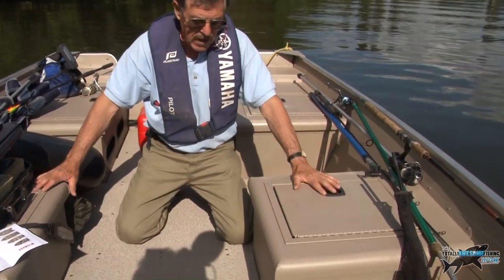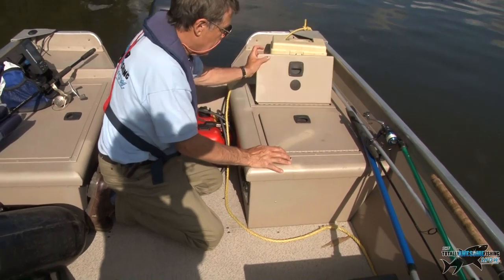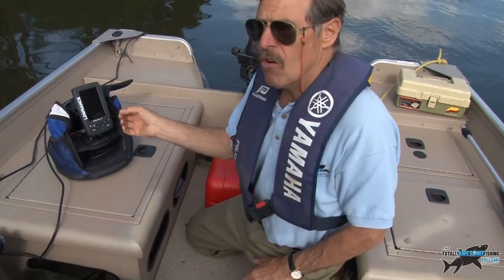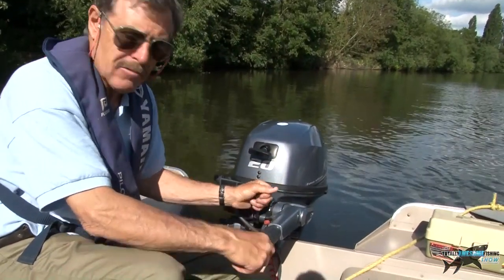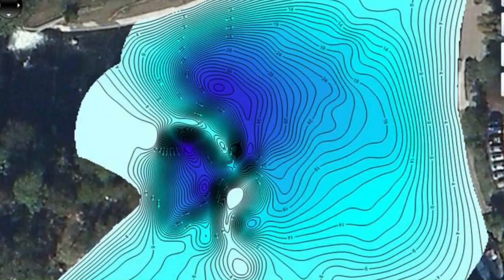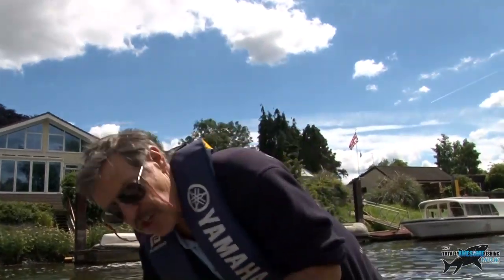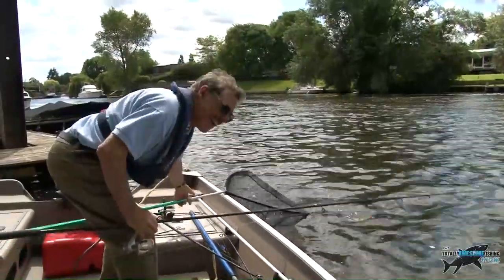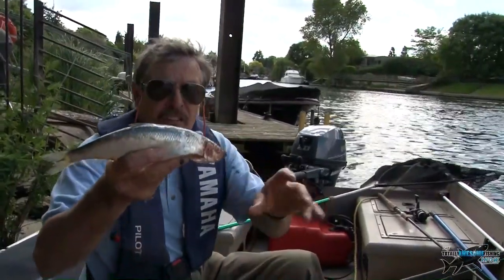PIKE fishing from a PolarKraft boat - TAFishing Show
In this episode of The Totally Awesome Fishing Show, Graeme Pullen goes Pike fishing with a deadbait on the PolarKraft V1578 from Lindon Lewis Marine. He takes the Pike boat for a test (and the rods!). This episode is not only a review of the boat but also features some rod-bending Pike action!

▬▬▬▬▬▬▬ SOCIAL MEDIA ▬▬▬▬▬▬▬

▬▬▬▬▬▬▬ ABOUT TAFISHING ▬▬▬▬▬▬▬

▬▬▬▬▬▬▬ TAOUTDOORS ▬▬▬▬▬▬▬